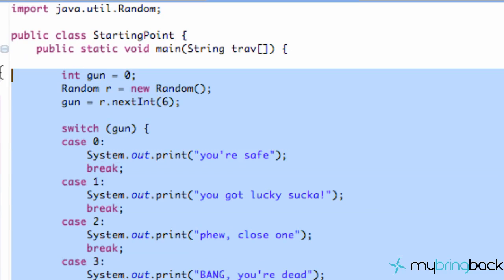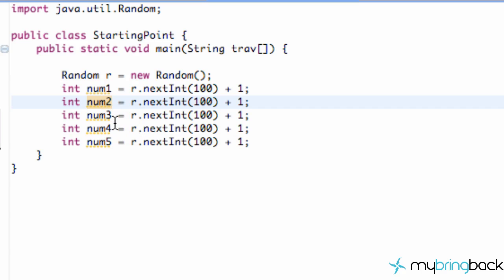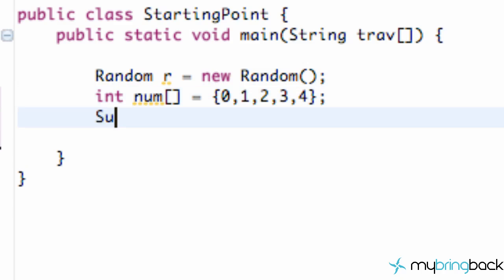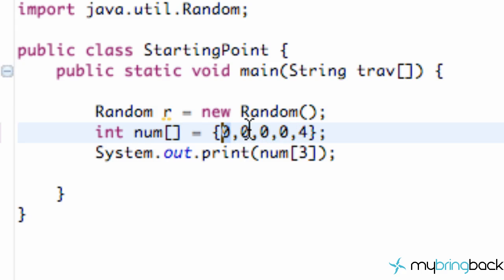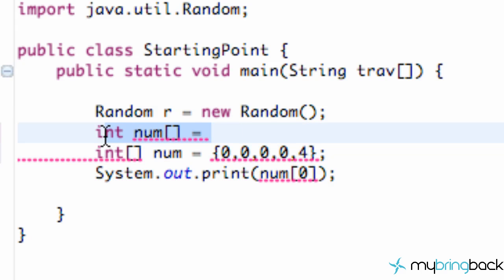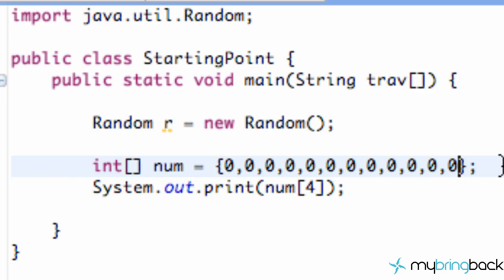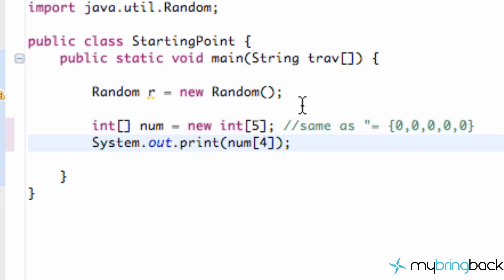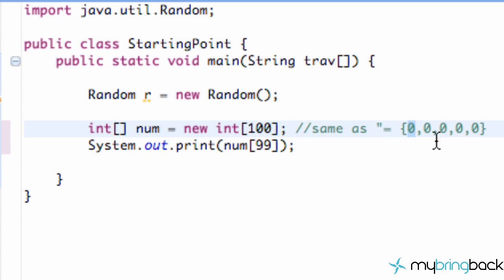Learn Java Tutorial 1.19- Arrays in Java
In this Java tutorial we will learn about Arrays.  Arrays will help us process through a large amount of values very easily.